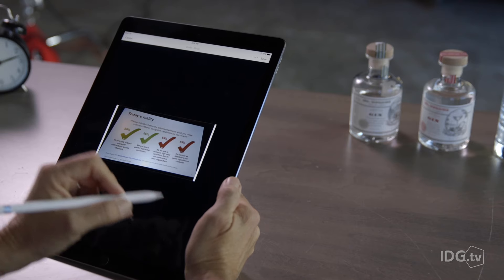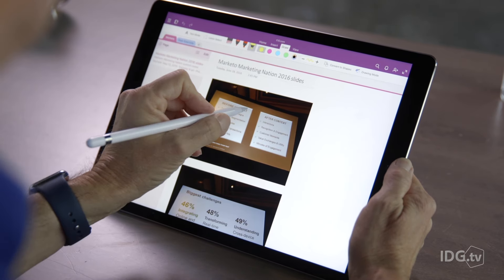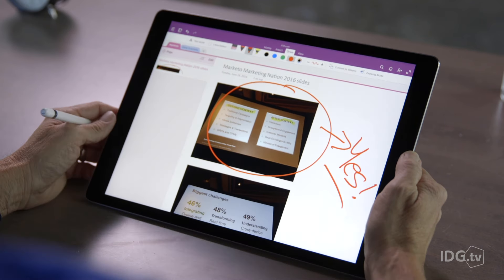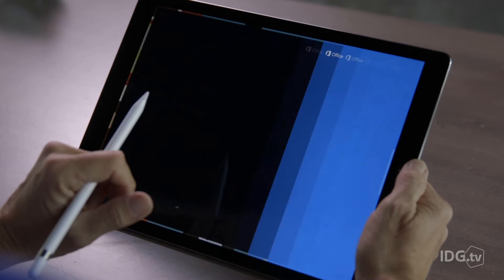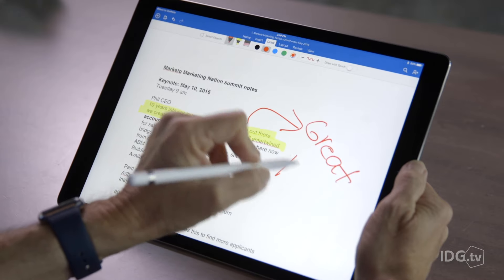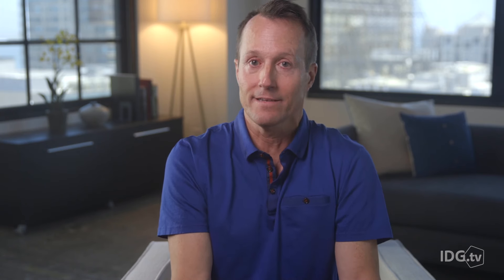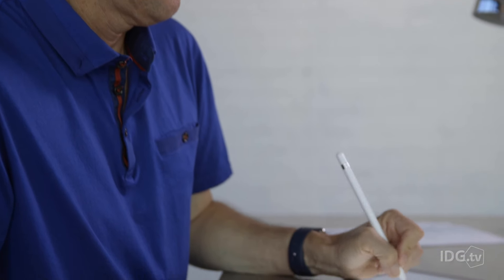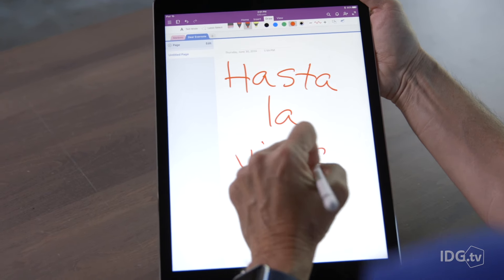Evernote vs. OneNote Review: The Apple Pencil Challenge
Which note-taking app is better for Apple Pencil and iPad Pro users?